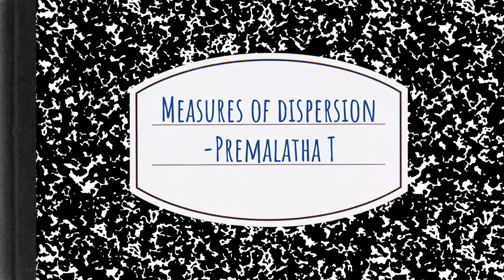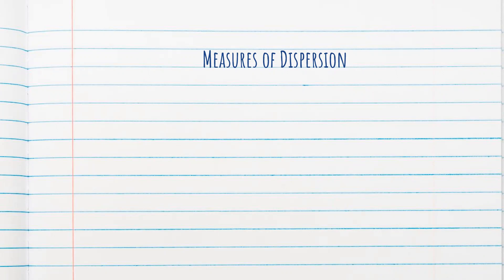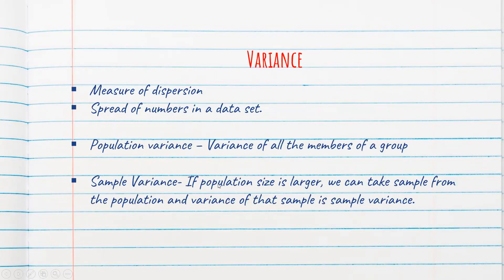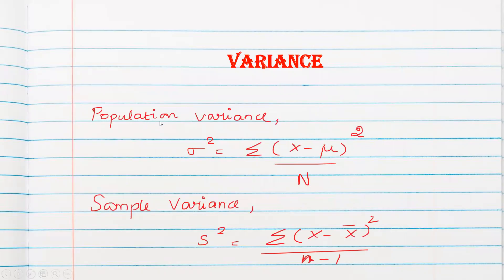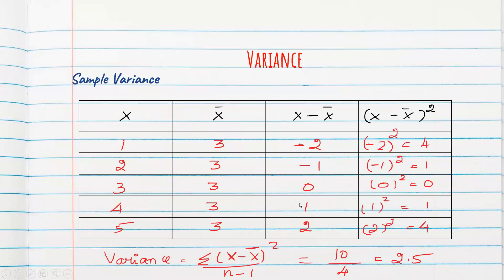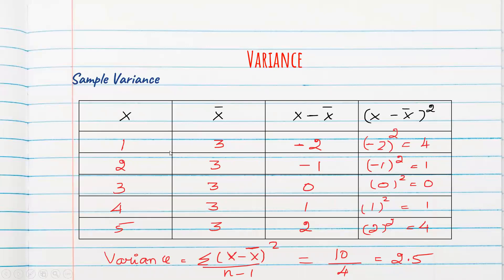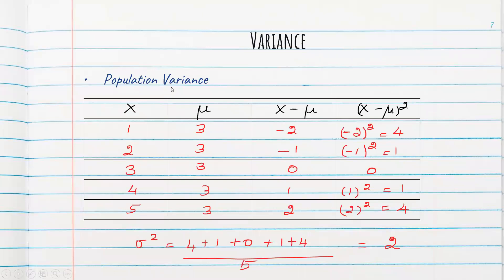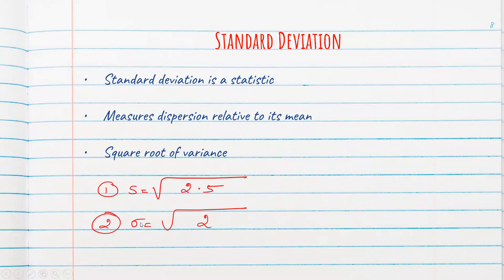Measures of Dispersion | Range| Variance | Standard Deviation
Measures of Dispersion | Range| Variance | Standard Deviation|Analytics for Beginners |Descriptive Statistics| Statistics from scratch